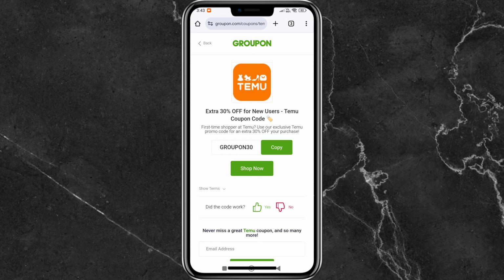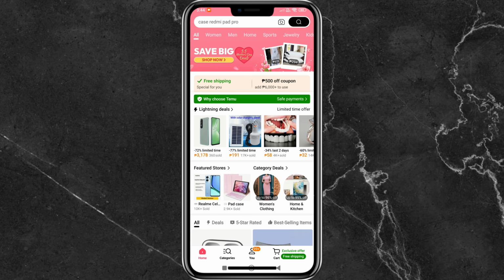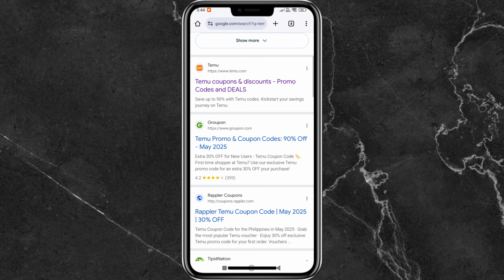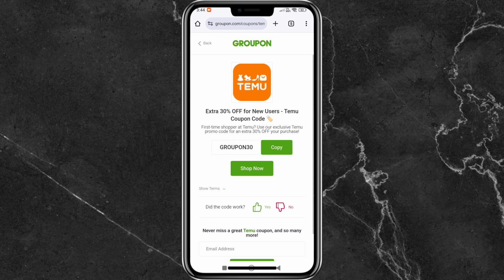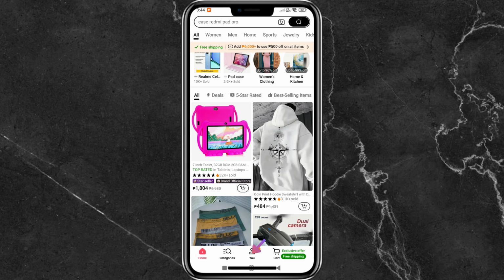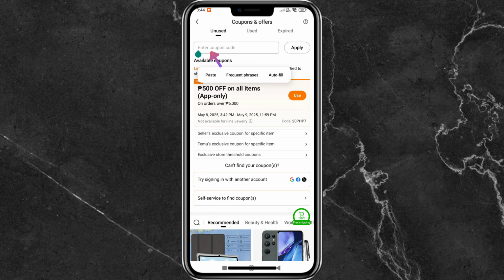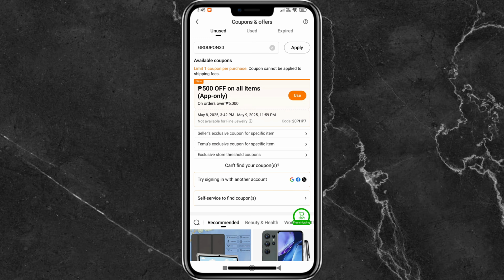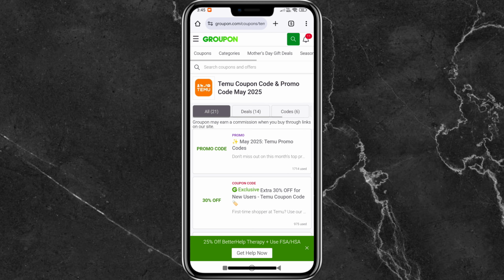How to Get Temu Discounts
Discover proven strategies to save money on Temu by taking advantage of sales, coupons, and promo events. Learn how to spot limited-time offers and seasonal promotions to maximize your savings. Understand the benefit of following Temu’s app notifications, which often provide exclusive discounts and flash deals. The video also explores using reward credits through referrals and reviews, helping you accumulate store credit over time. Tips include timing your purchases to coincide with major shopping events like holiday sales or app anniversary promotions. By applying these tactics, you can consistently find great deals and get the most value from your Temu shopping experience.